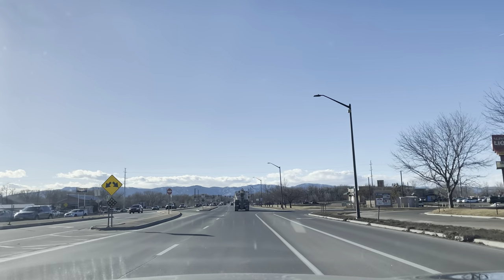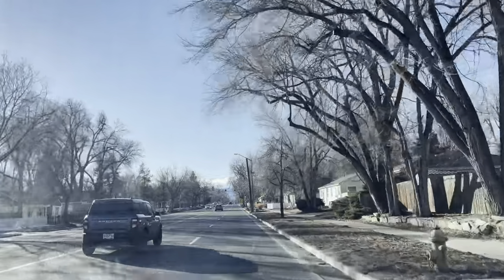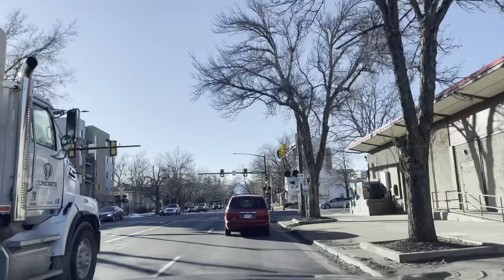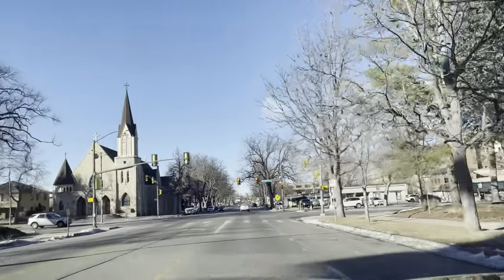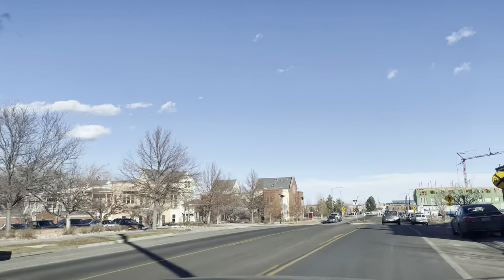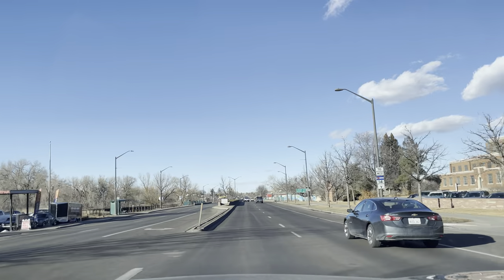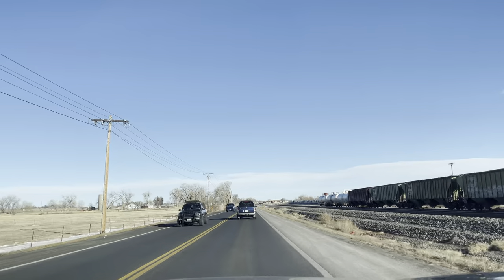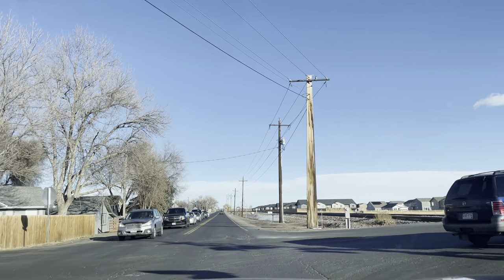Fort Collins, CO - Colorado’s Craft Beer Capital - City Tour & Drive Thru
Fort Collins is a city in northern Colorado. Its Old Town historic district has 1800s houses, a vintage trolley, specialty shops and restaurants. The Fort Collins Museum of Discovery features interactive science, history and nature exhibits, plus a digital dome theater. West of the city, trails criss-cross Horsetooth Mountain Open Space, known for the peak's distinctive Horsetooth Rock formation and Horsetooth Falls.